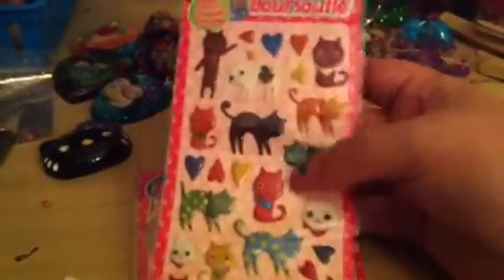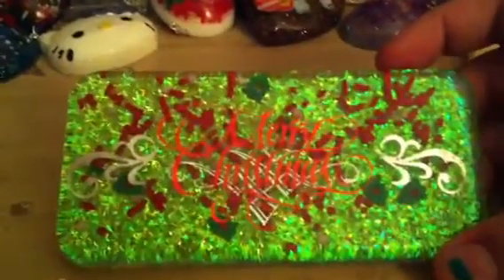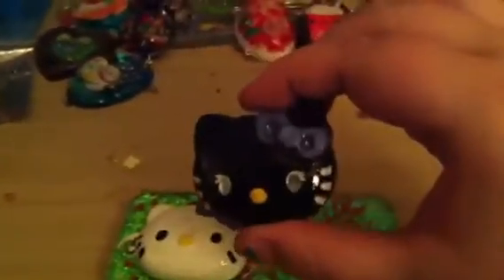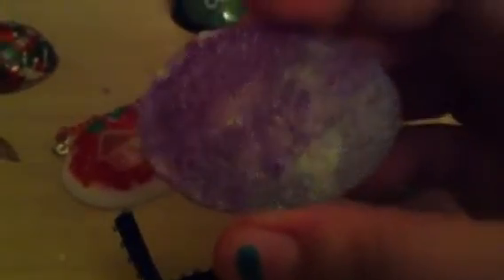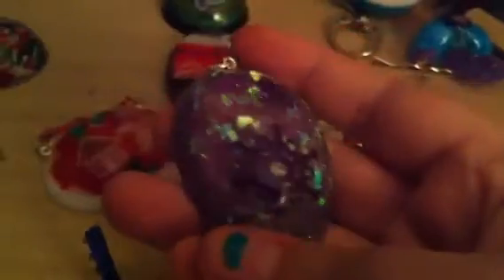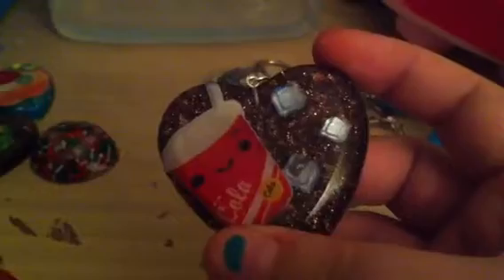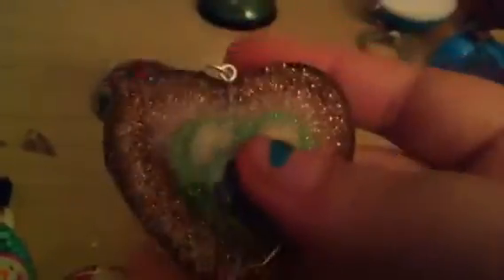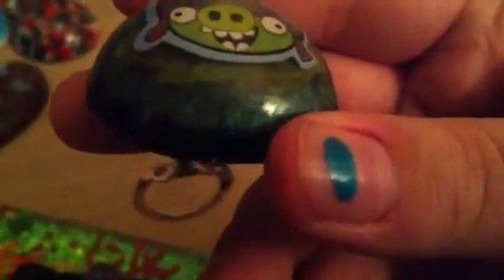Resin Update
Just getting ready for christmas!